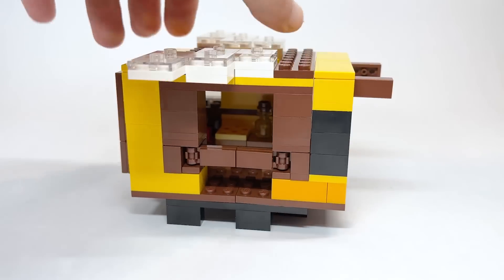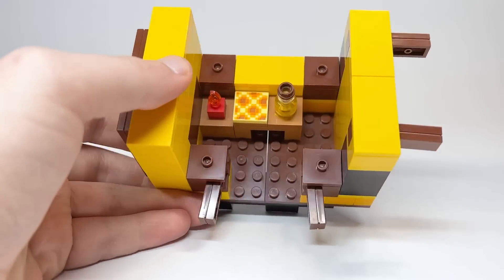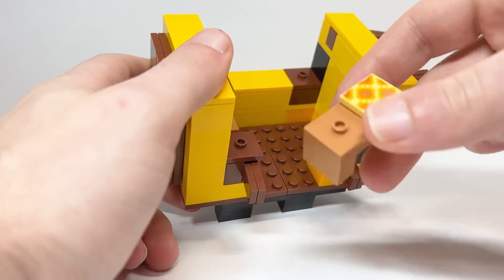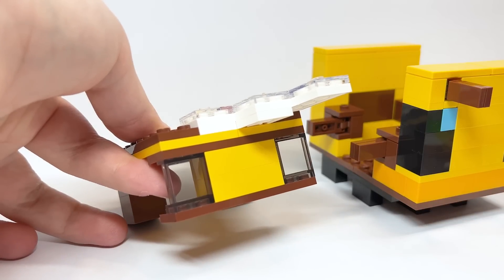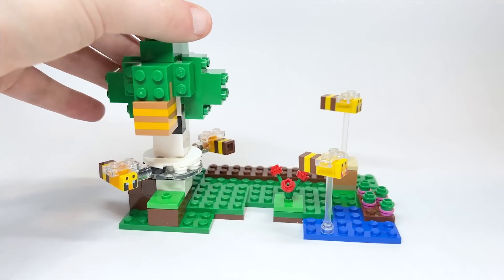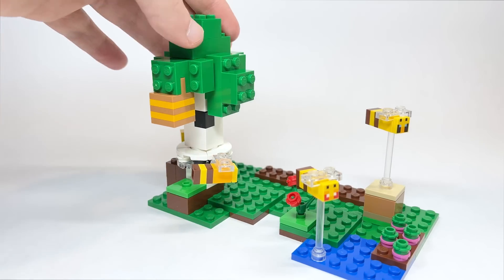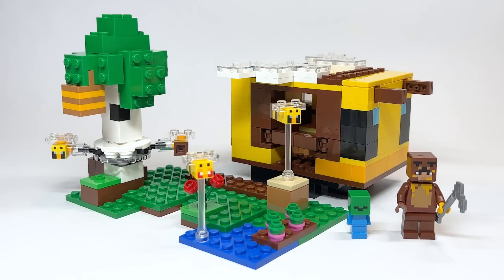LEGO Minecraft the Bee Cottage (21241) - 2023 EARLY Set Review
Today, we're taking an early look at the brand new LEGO Minecraft set, the Bee Cottage set! This set will be available beginning on January 1st 2023 and I picked this up early at Walmart!

00:00 Intro
00:39 Bee Cottage
02:36 Farm
04:45 Skin & Mobs
07:08 Outro